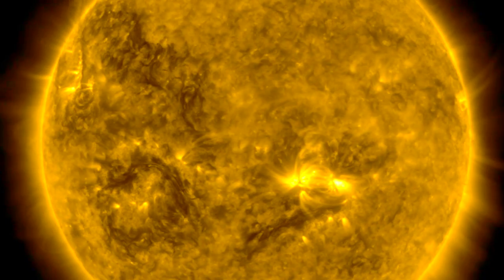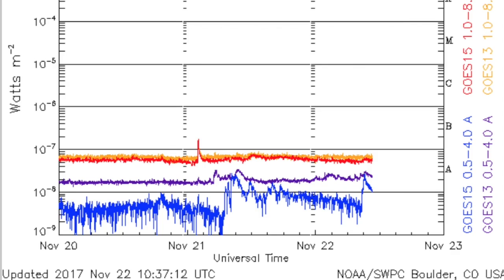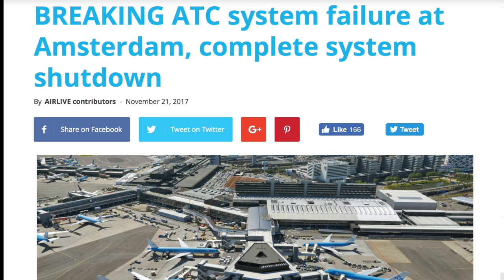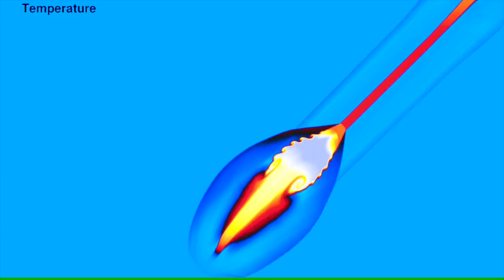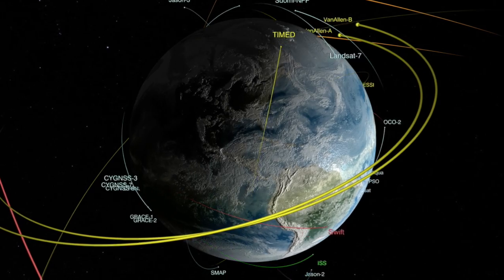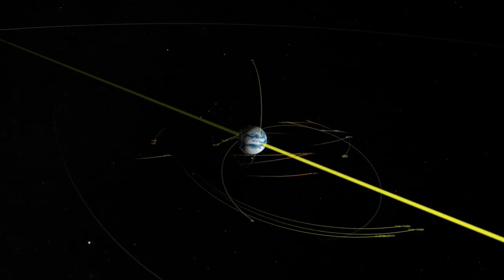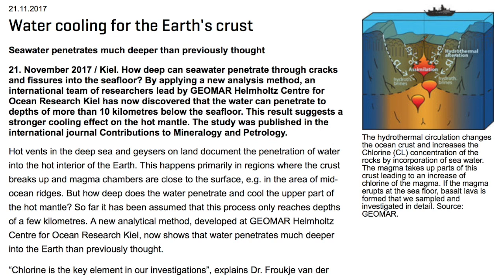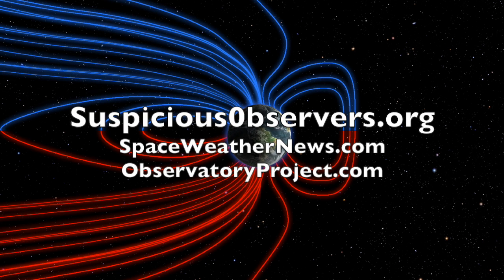Space Weather, Mars Ice, Quake Watch | S0 News Nov.22.2017